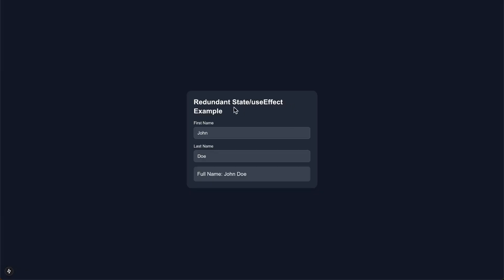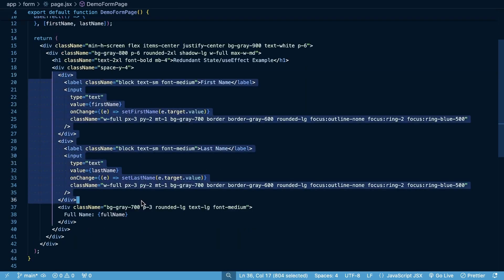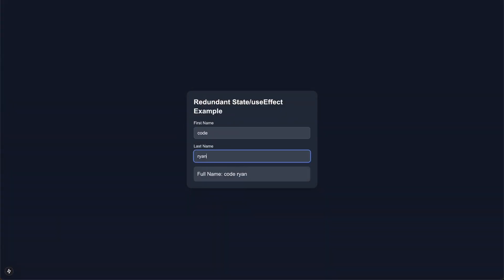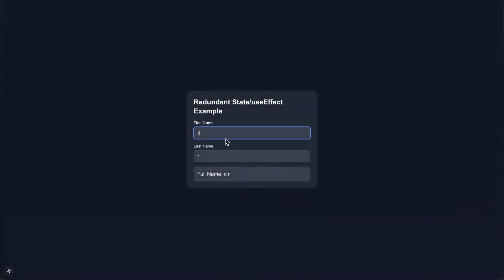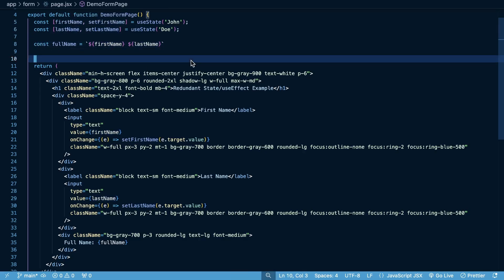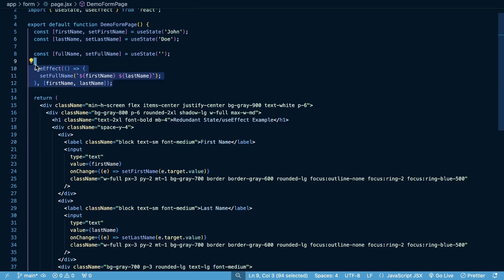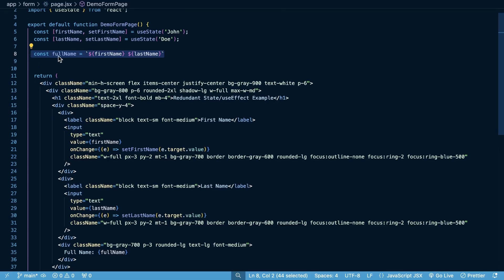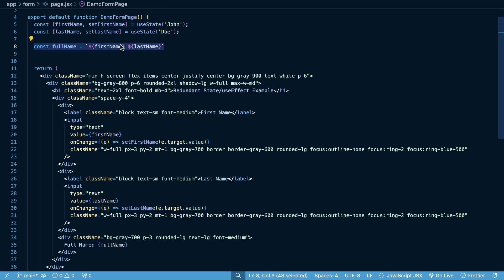Senior Developers Don't Make This Mistake